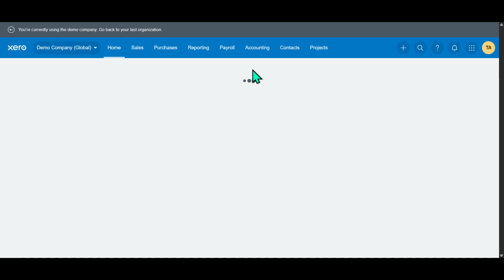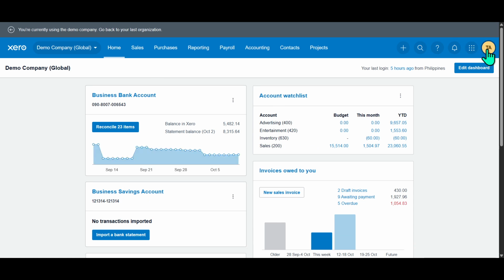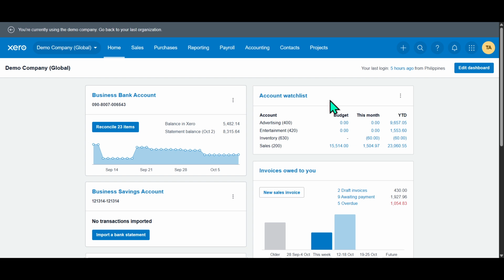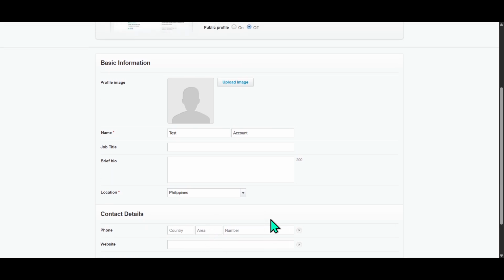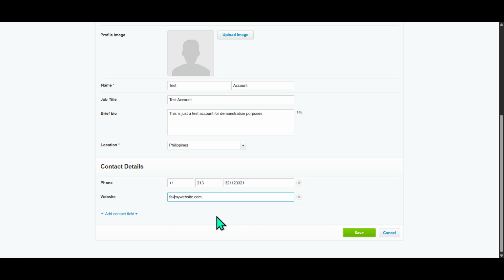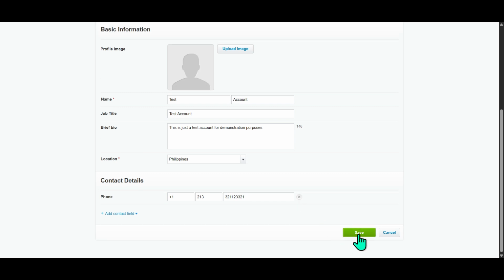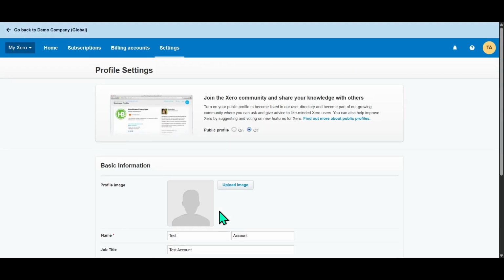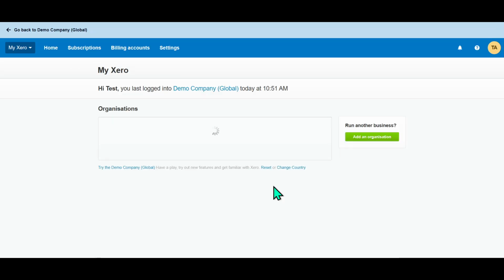How to Add Your Profile Contact Information in Xero (2025 Tutorial)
This 2025 step-by-step tutorial is perfect for small business owners, bookkeepers, and accountants personalizing their Xero profiles.

how to add your profile contact information in xero tutorial 2025, xero profile setup step by step guide, update user email and phone number in xero accounting, beginners guide edit profile info in xero 2025, xero bookkeeping tutorial manage account details, xero accounting tutorial change user contact settings, personalize your xero profile with updated information, edit personal contact details and login info in xero, how to update your name email and phone in xero software, xero tutorial manage user account and contact info